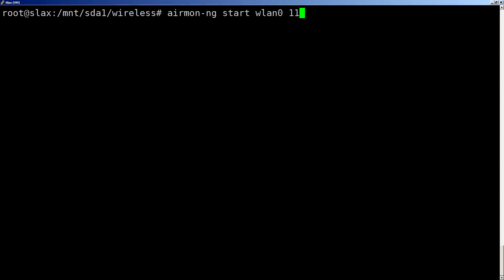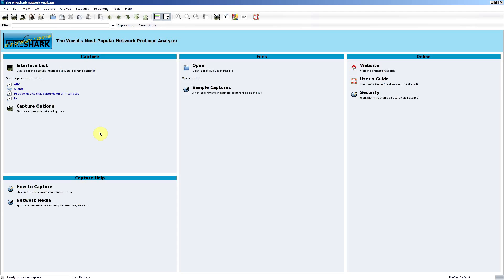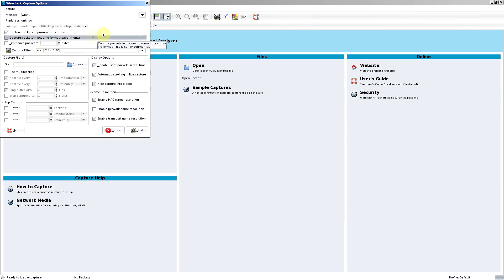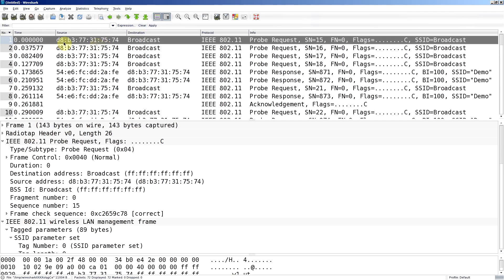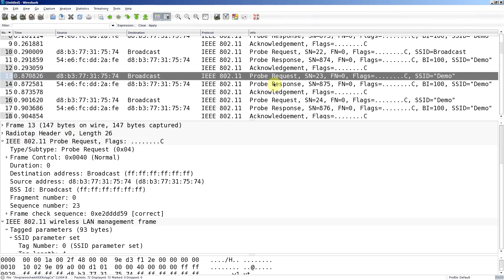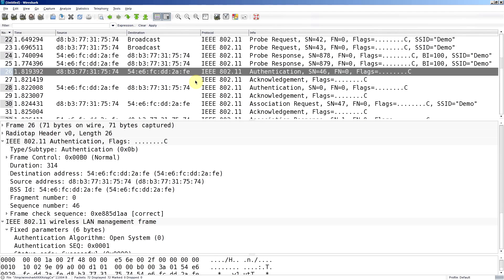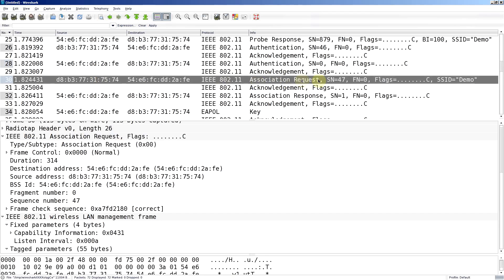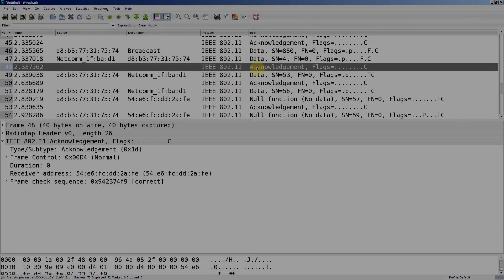Wireless capturing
Commands to put network card in monitor mode:
airmon-ng start wlan0 11
airodump-ng -c 11 wlan0

Wireshark capture filter (no beacons)
wlan[0] != 0x80